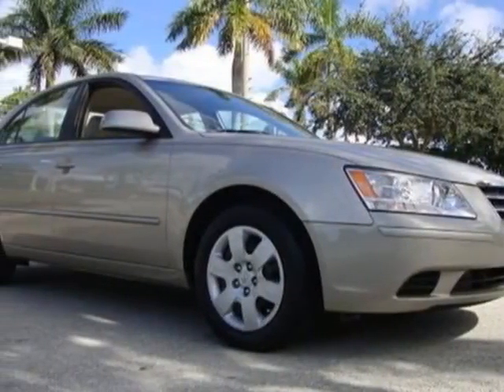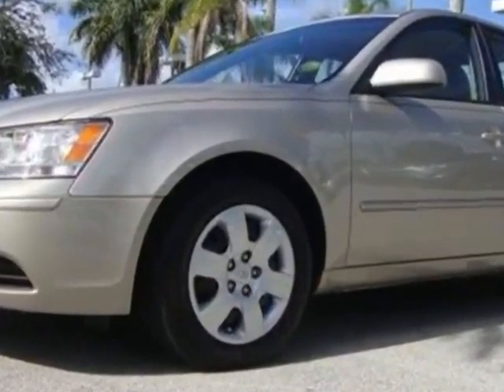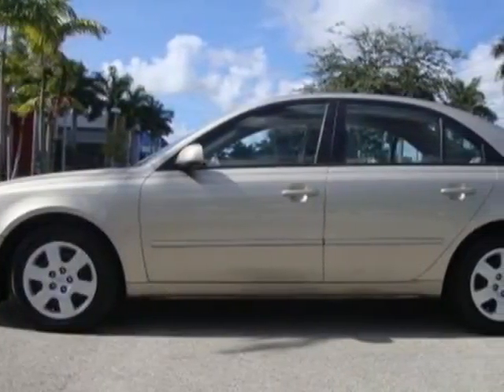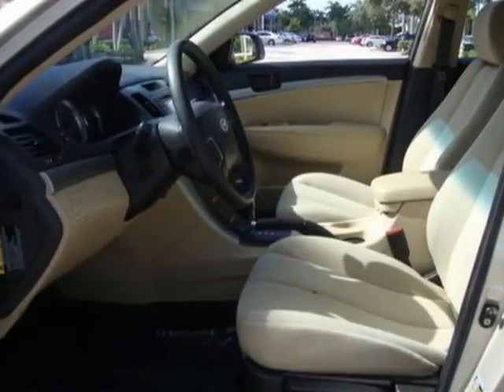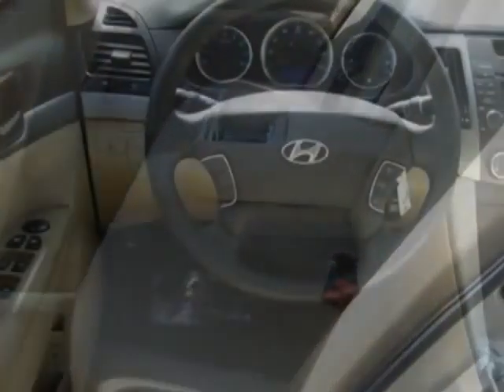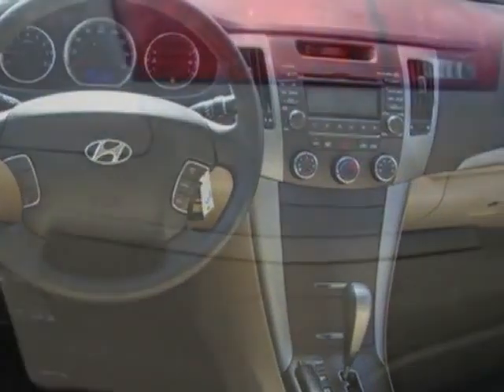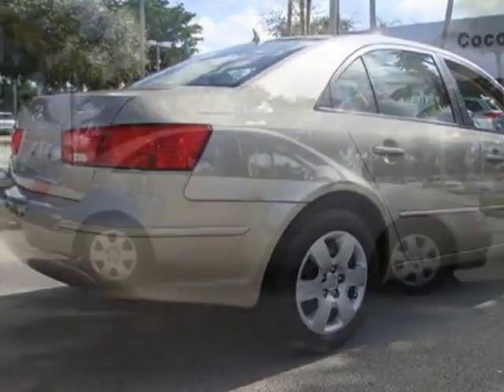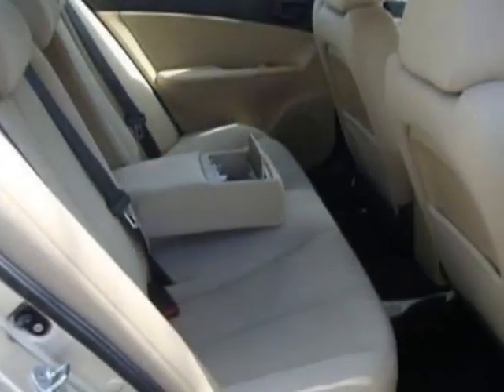2010 Hyundai Sonata GLS Sedan - Coconut Creek, FL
Coconut Creek Off Lease Cars, Coconut Creek, FL - Hyundai Sonata GLS